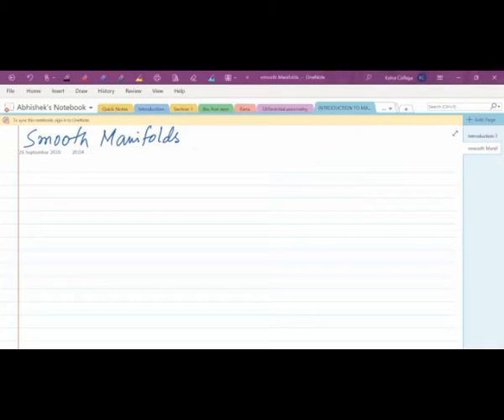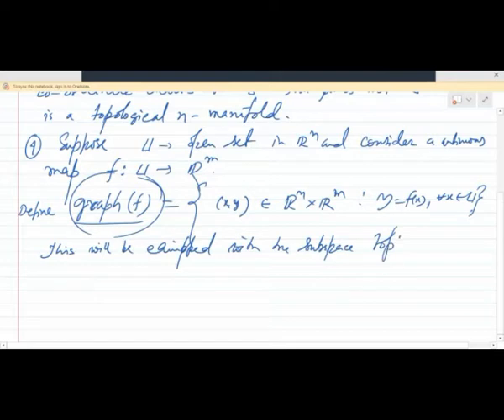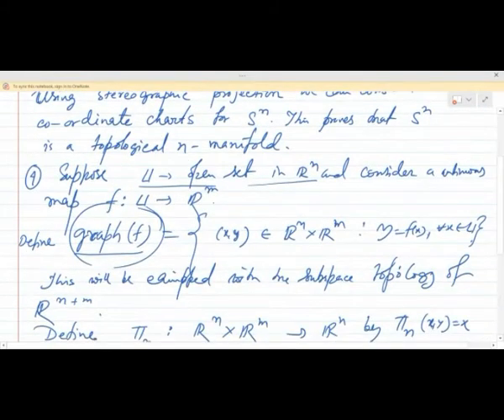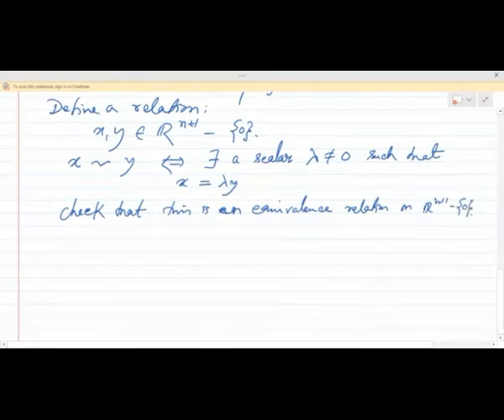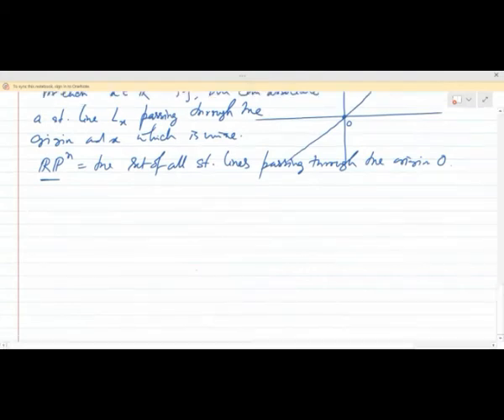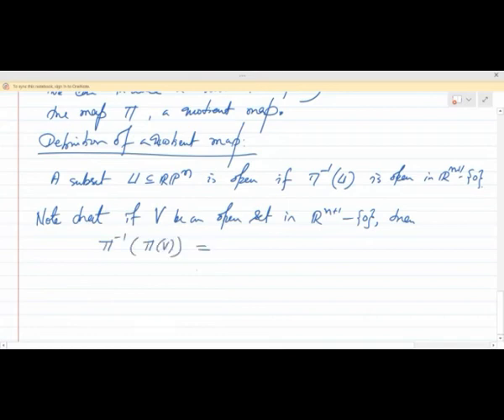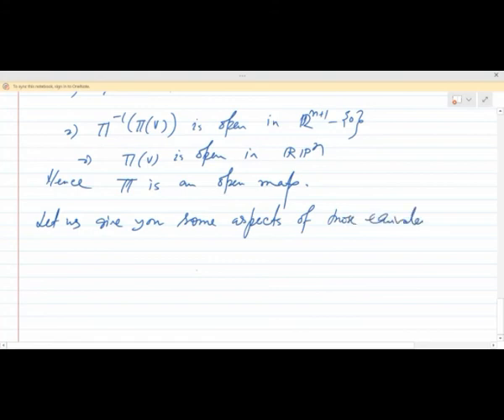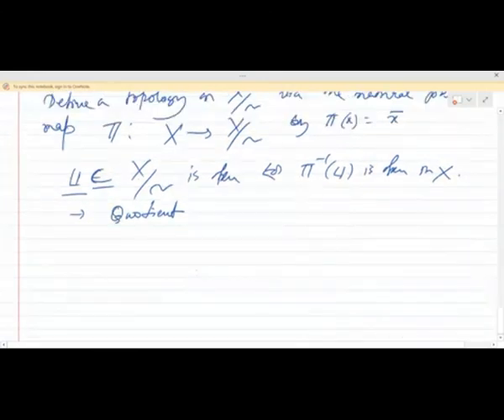SMOOTH MANIFOLDS LECTURE SESSION 4